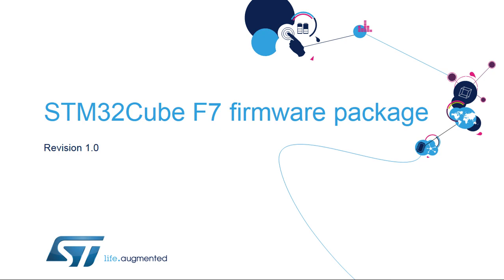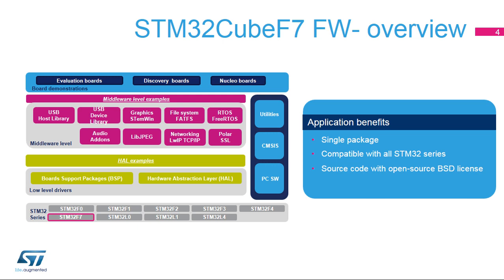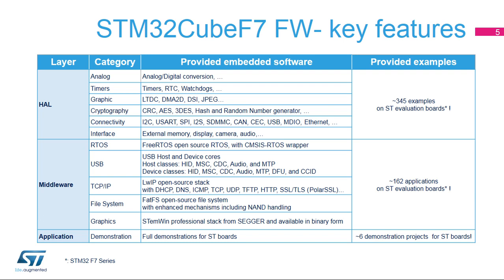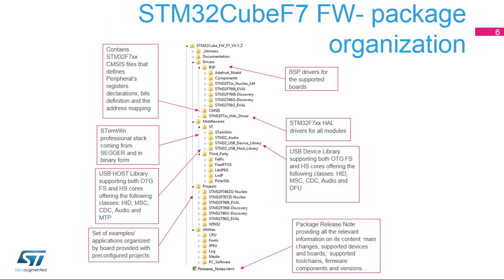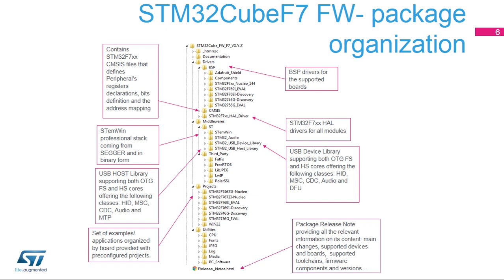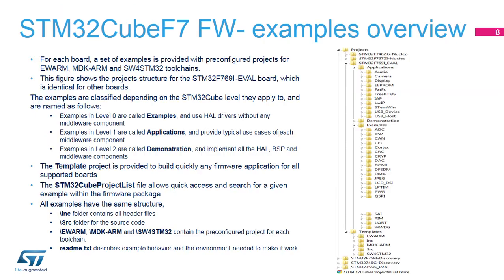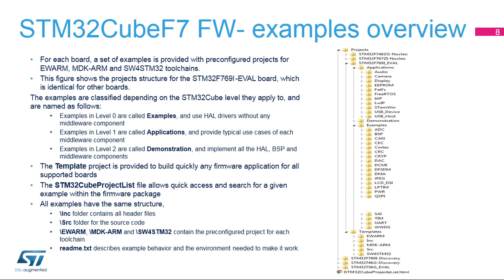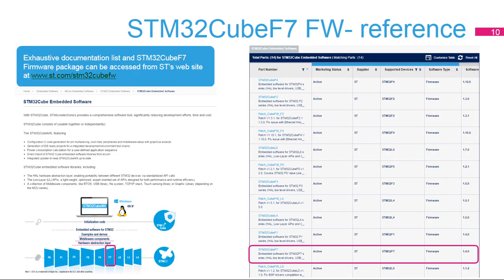STM32F7 OLT - 50. Ecosystem - Firmware drivers